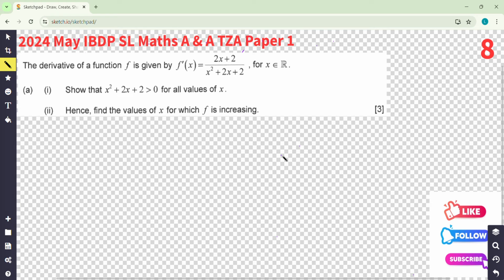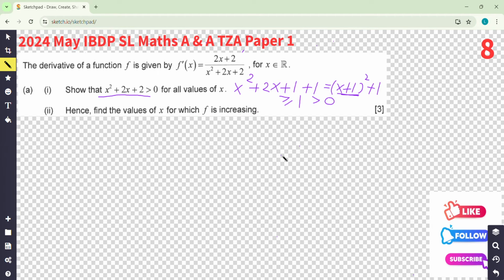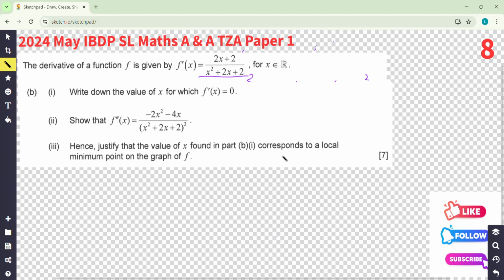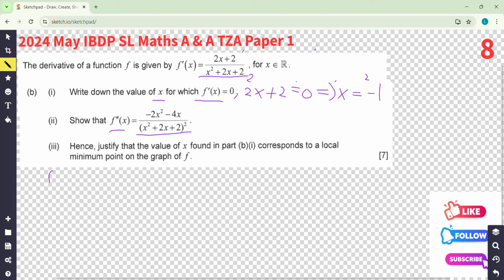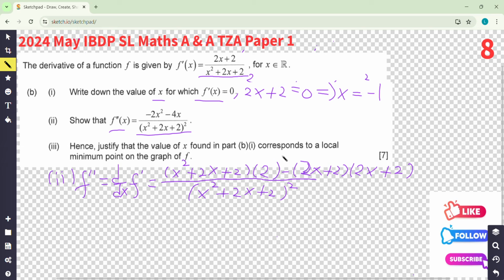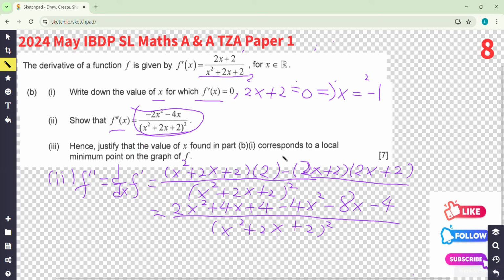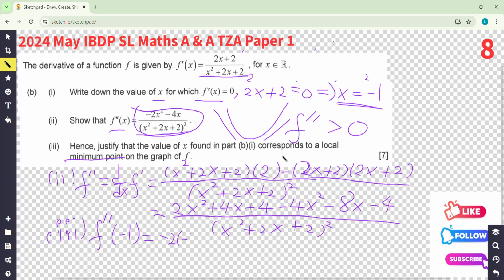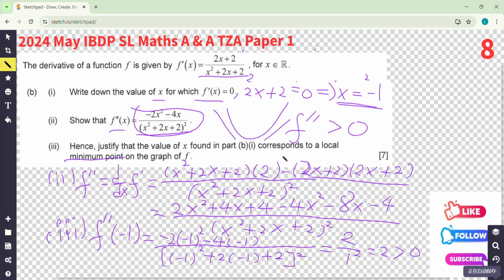2024 May IBDP SL Maths AA TZA Paper 1 Q8ab